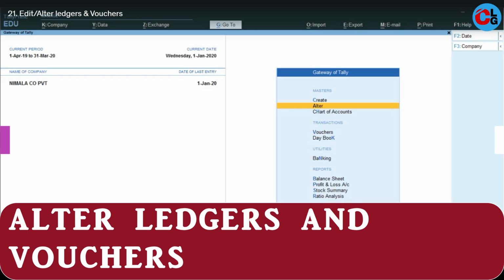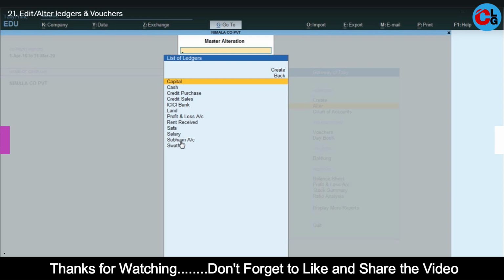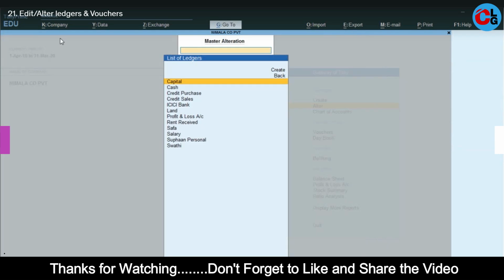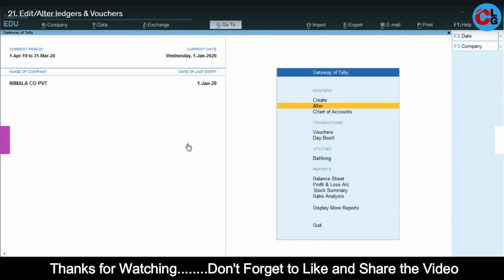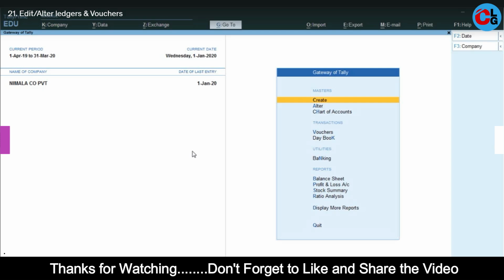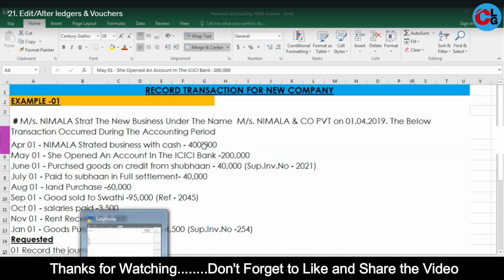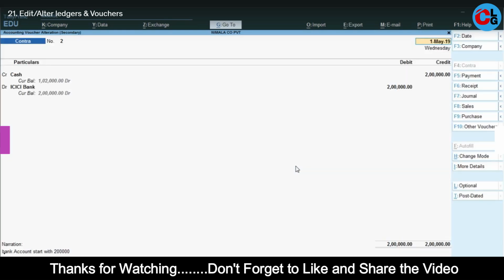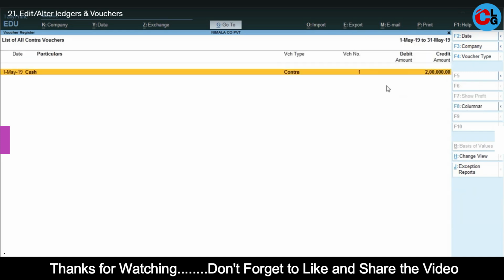How to Alter/Edit/Modify Ledgers and Vouchers in Tally Prime | Tally ERP 9 Tutorial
Description -
Learn how to easily alter, edit, or modify ledgers and vouchers in Tally Prime and Tally ERP 9 in this step-by-step tutorial.

This video covers:
1. Editing ledger accounts
2. Modifying voucher entries
3. Practical examples for better understanding

Whether you are a beginner or a professional, this video will help you master ledger and voucher management in Tally. Improve your Tally skills and streamline your accounting processes today!

📌 Topics Covered:

1. What are ledgers and vouchers in Tally?
2. How to alter ledgers in Tally Prime and Tally ERP 9
3. Steps to modify voucher entries effectively

Tally Prime ledger alteration
How to edit vouchers in Tally ERP 9
Ledger management in Tally
Modify ledger accounts in Tally Prime
Alter voucher entries in Tally ERP 9
Tally accounting tips
Tally ERP 9 ledger editing tutorial
Tally Prime step-by-step tutorial
Editing voucher entries in Tally Prime
Tally ERP 9 ledger alteration guide
computer learning gyan
gyanyagya
happy learny
How to Alter/Edit/Modify Ledgers and Vouchers in Tally Prime
Tally ERP 9 Tutorial